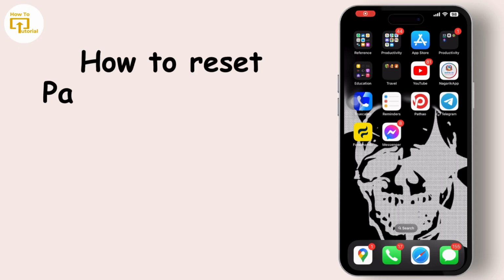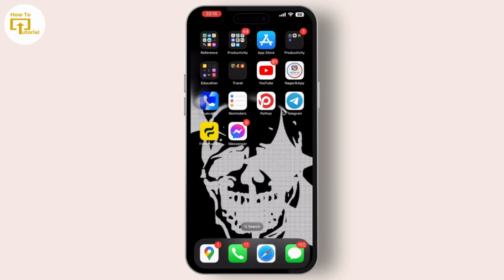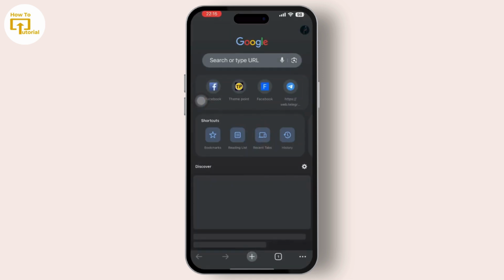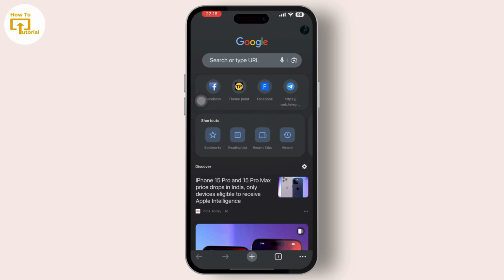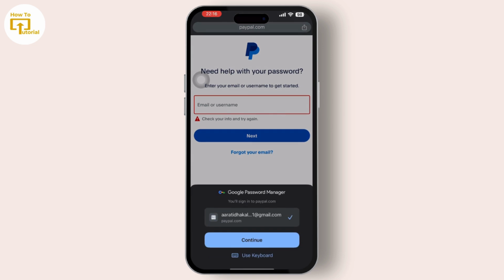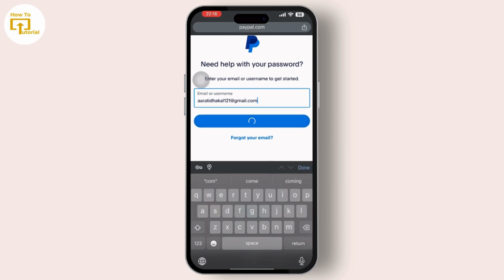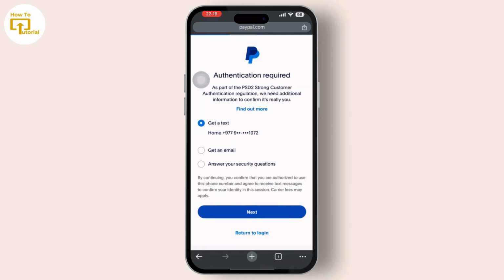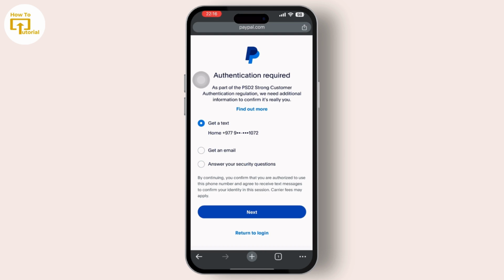Reset Forgotten PayPal Password: How to Recover PayPal Account Password?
Don't worry, forgetting your password happens! This video from Login Helps will guide you through the simple steps to reset your forgotten PayPal password and get you back to secure online transactions.